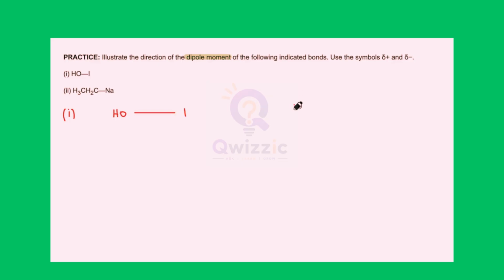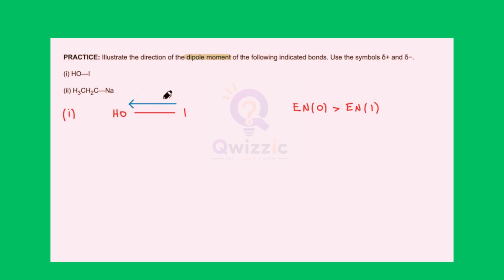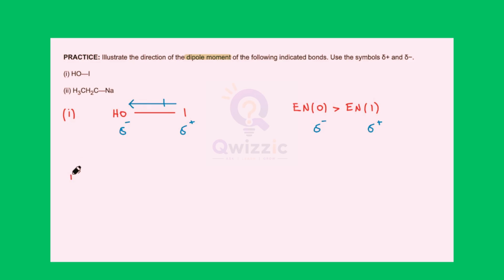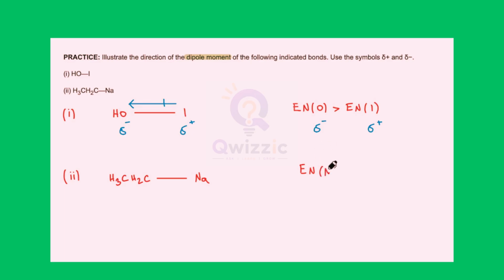Illustrate the direction of the dipole moment of the following indicated bonds. Use the symbols δ+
Illustrate the direction of the dipole moment of the following indicated bonds. Use the symbols δ+ and δ−.(i) HO—I(ii) H₃CH₂C—Na